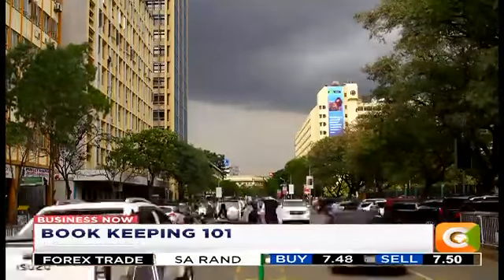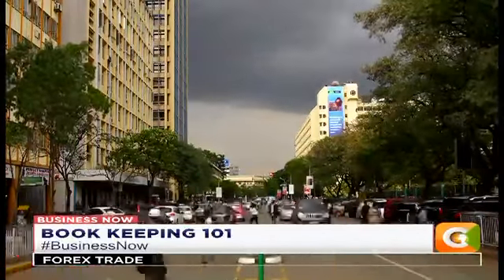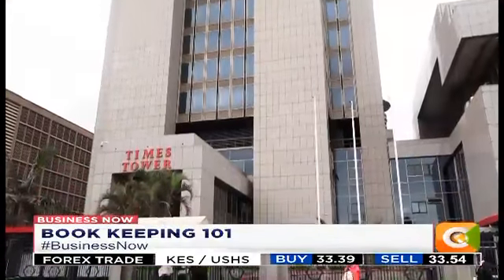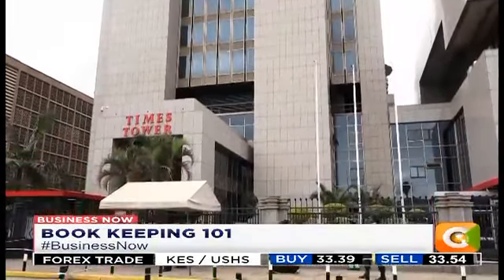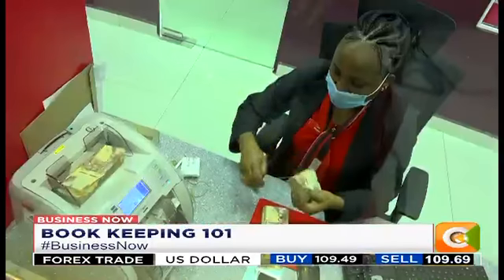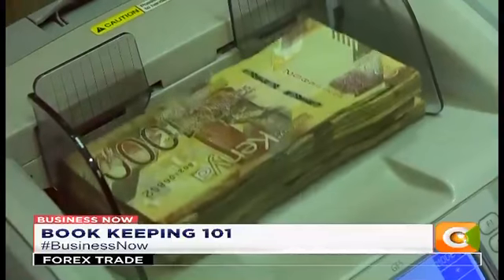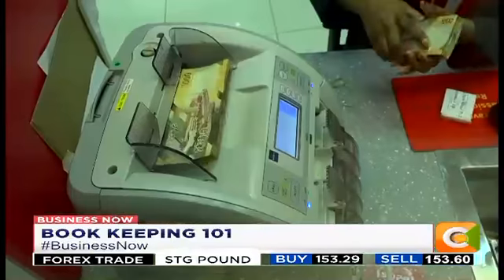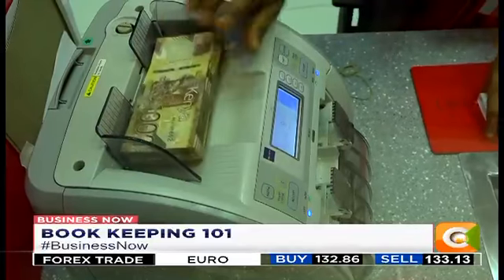Digital bookkeeping solutions for SMEs | Business NOW